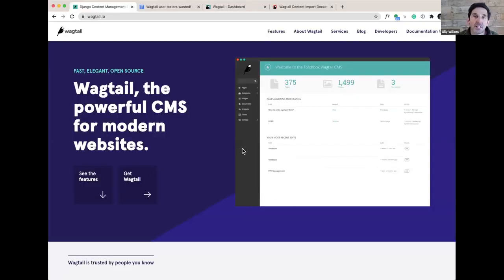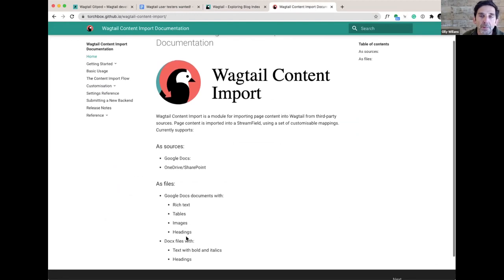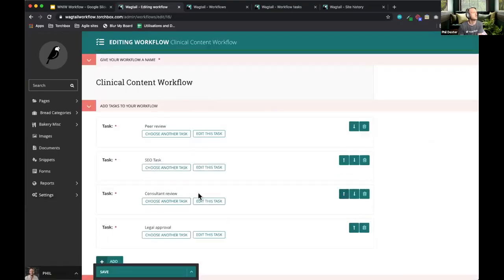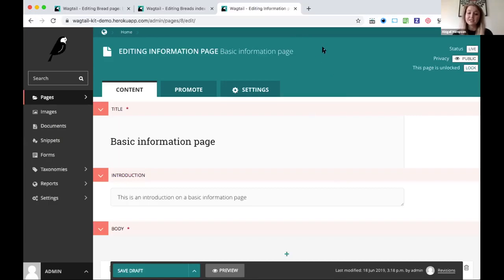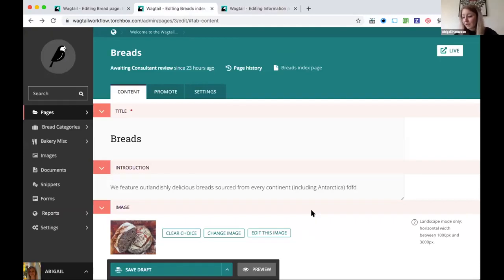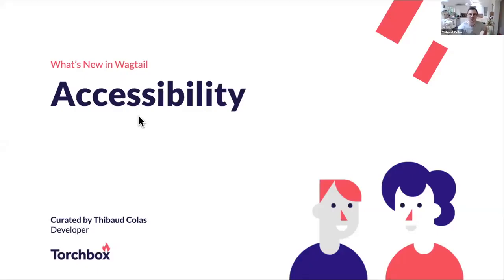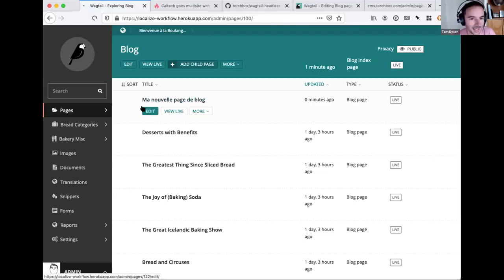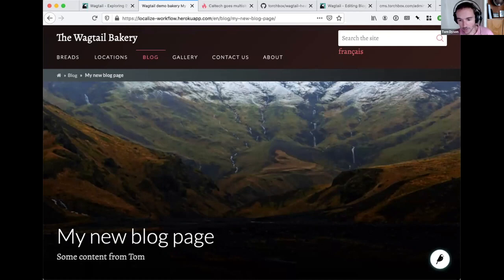What's New in Wagtail CMS | Episode 1 | Content Import, Headless Preview & Customizable Workflow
We're Torchbox, Wagtail’s founding developers and in this video, we share Wagtail features you may have missed and exciting things in the pipeline, such as:

- Content import
- Customisable Workflow
- Page Edit Interface
- Accessibility
- Multilingual Sites
- Headless Preview

This webinar is for anyone managing a Wagtail site, using Wagtail as an editor, developing Wagtail sites or evaluating Wagtail for a future project.

Timestamps:

00:23 - Importing content from other applications into Wagtail (an introduction)
01:36 - How to important content from Google Docs into Wagtail (example)
06:27 - Customisable Workflow (an introduction)
10:43 - How the Customisable Workflow looks in Wagtail
16:48 - Page Edit Interface Updates (an overview)
24:48 - Accessibility (an overview)
34:05 - Multilingual sites (an overview)

💻 Wagtail is the easiest open-source Python CMS to use
Install the demo and start building your first site in 10 minutes

Wagtail future proofs your CMS system, as it’s open source, continuously updated and built on Python, one of the most popular global programming languages, used widely in machine learning and big data. So you’re always ahead of the curve when it comes to CMS platforms

Wagtail is the #1 choice for accessibility, is scalable and most importantly, secure.

👉 Get started with a FREE Wagtail CMS TRIAL and see how easy it is to build a website that works for you.

📊 Read why Google, NASA, and the British NHS, are powering their digital estates with Wagtail